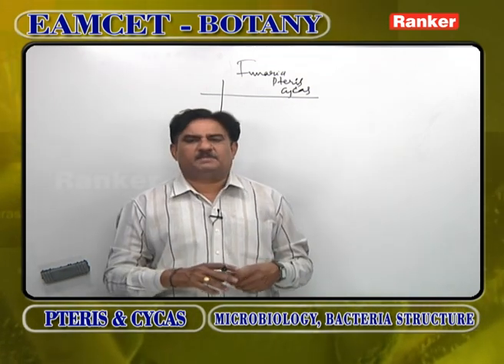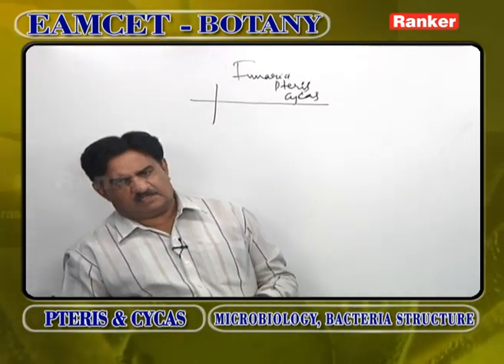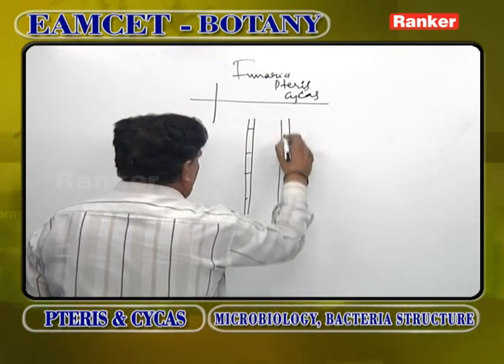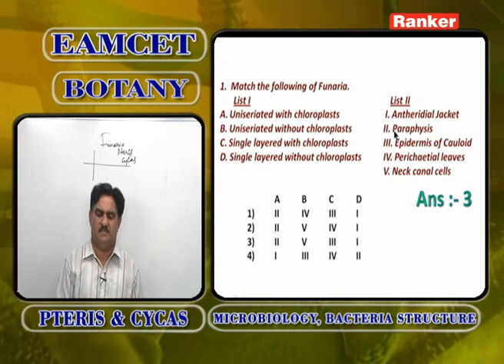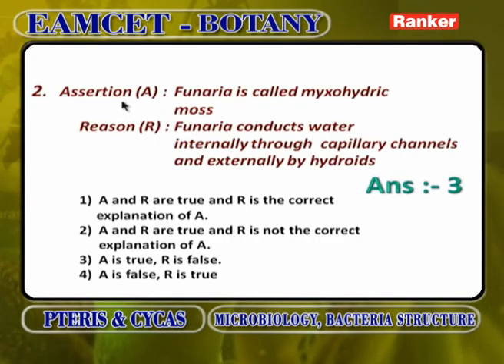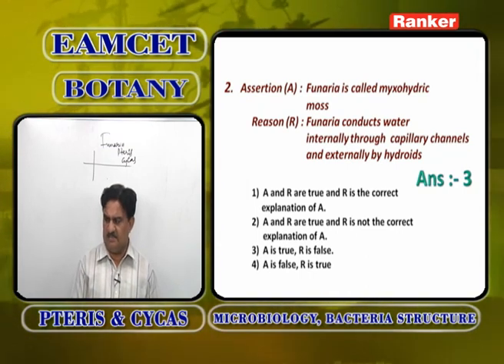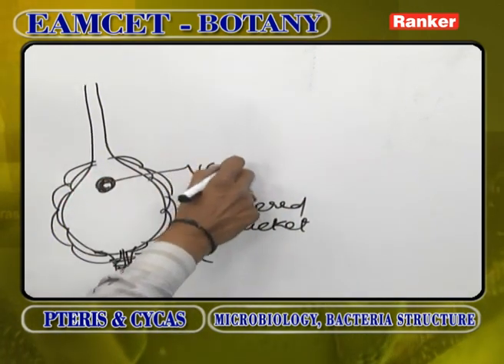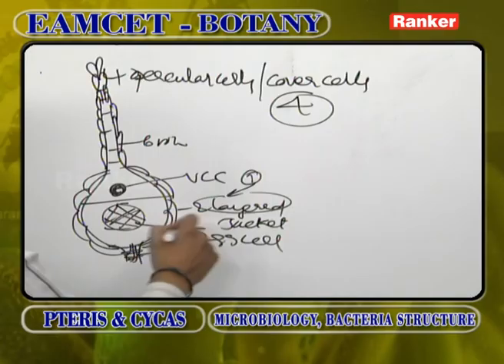EAMCET BOTANY CLASS PART 01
This lecture video primarily deals with Pteris and Cycas (Micro Biology, Bacteria Structure) for EAMCET Botany

AP EAPCET # Rankers Learning # NEET # JEE # TS EAMCET # Pteris # Cycas # Micro Biology # Bacteria Structure # EAMCET Botany